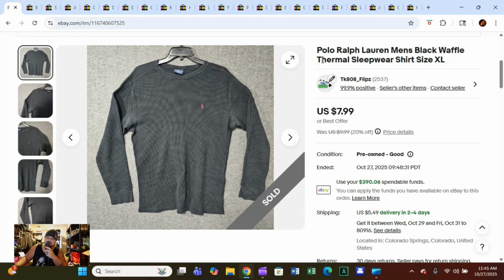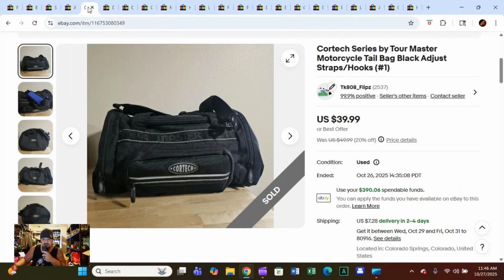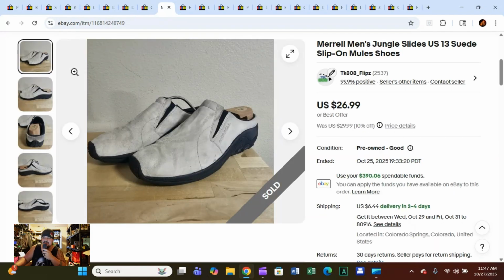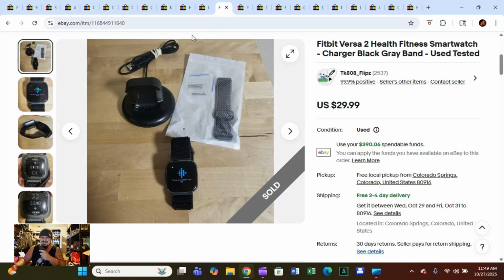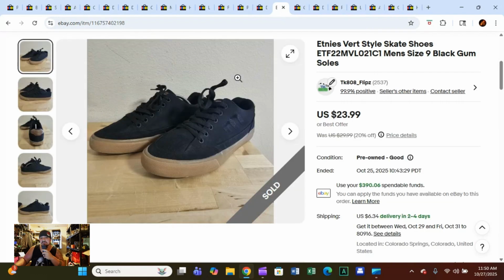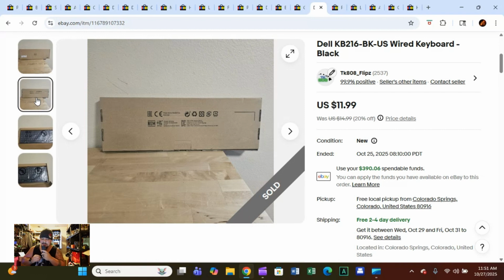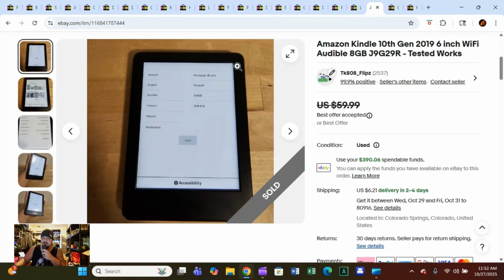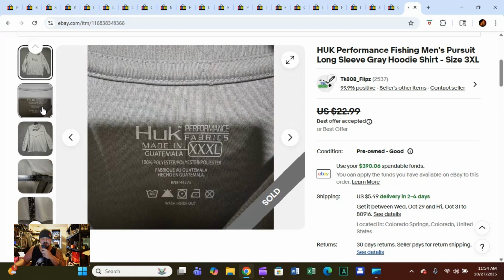What Sold For Me Over The Weekend!! Oct. 27 2025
Here are 22 Sales that i made over the weekend!